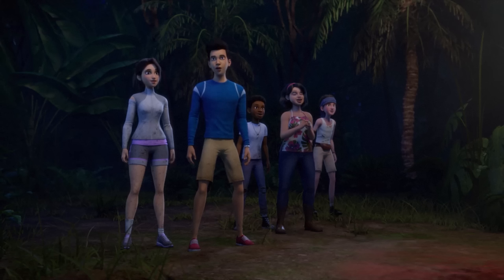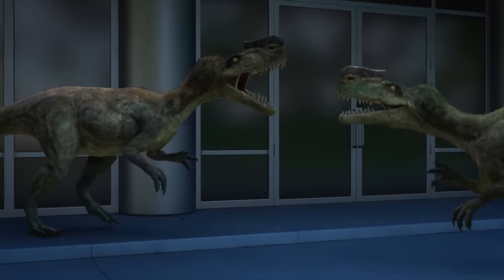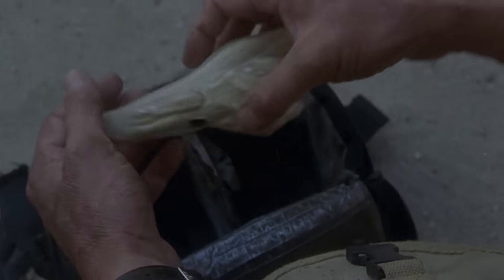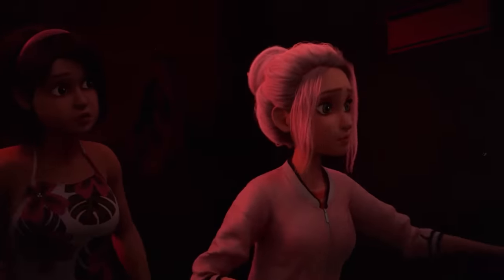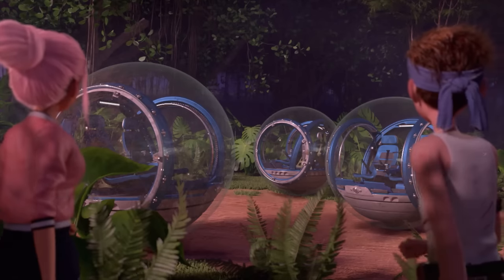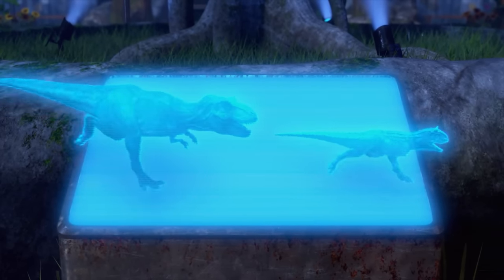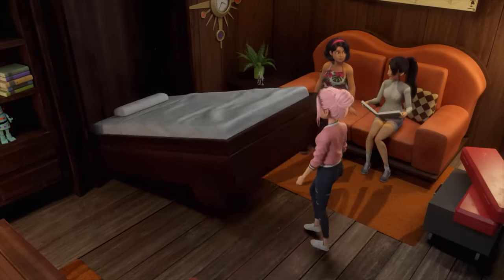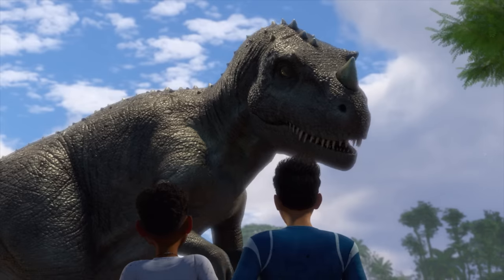Easter Eggs in Hidden Adventure | Jurassic World Camp Cretaceous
The new Camp Cretaceous interactive special has now arrived on Netflix and is filled with easter eggs, nods, and references to all corners of the Jurassic Park franchise... Dive with us into our list of Hidden Adventure easter eggs!

The Jurassic Outpost STORE is NOW OPEN!

Edit: Jack De La Mare
With thanks to: Caleb Burnett